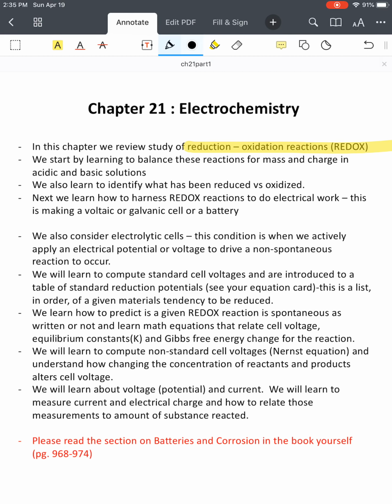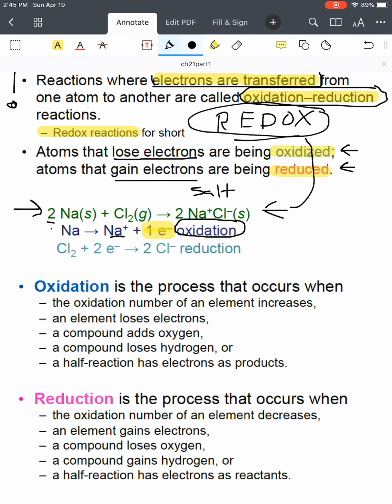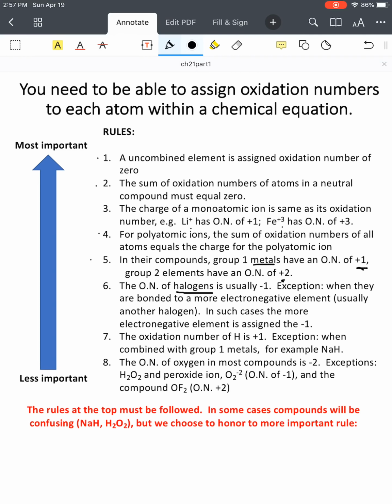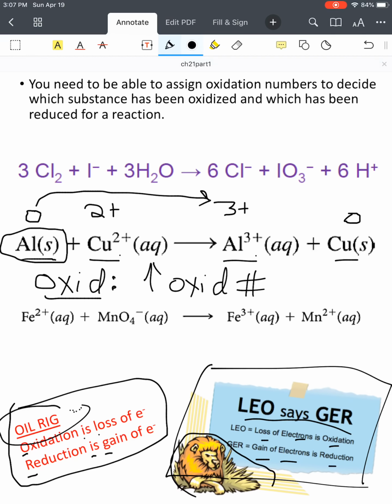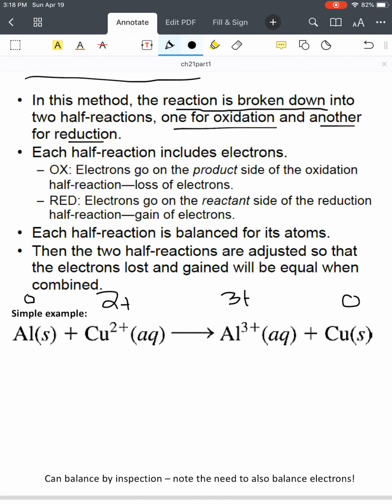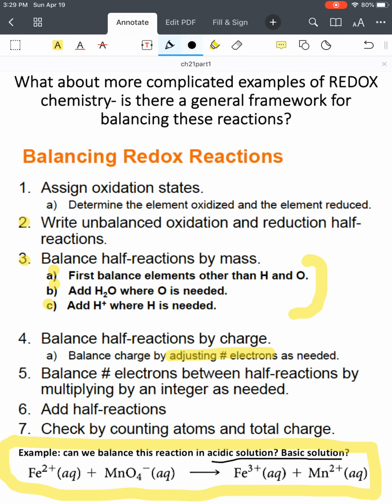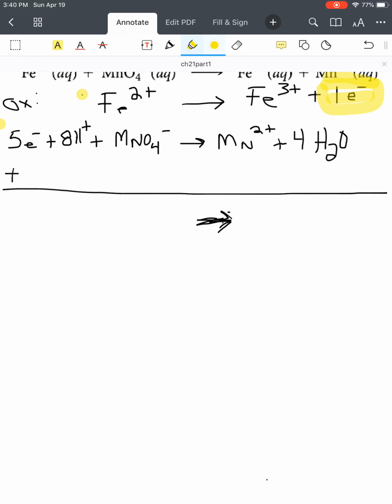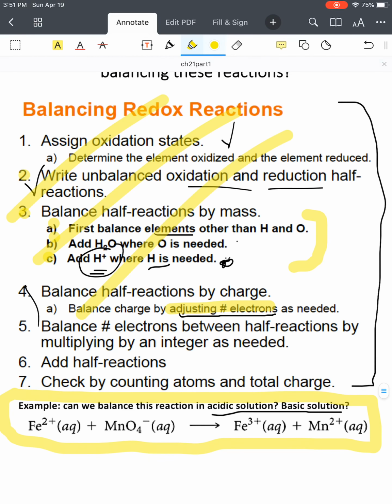21 part 1